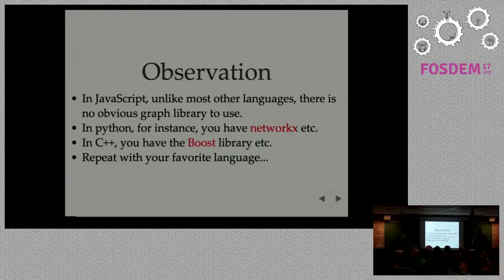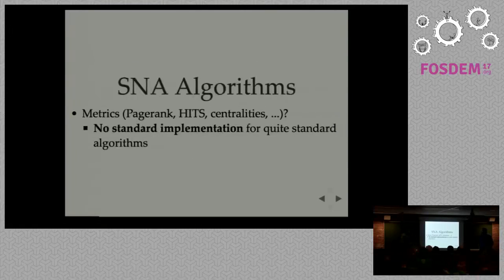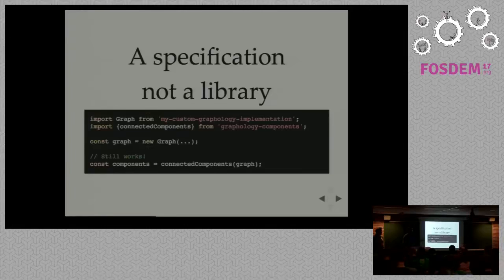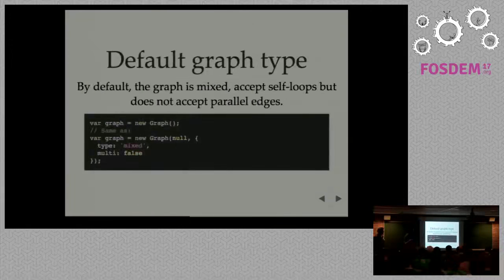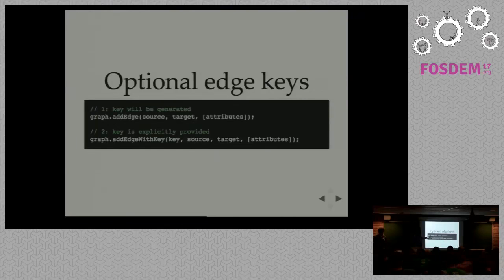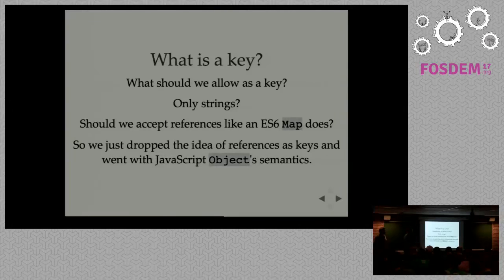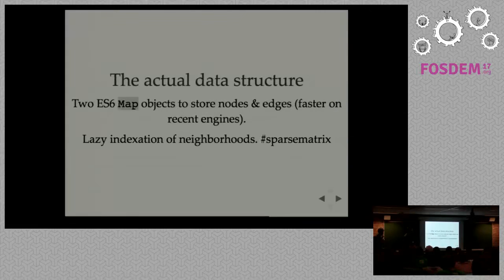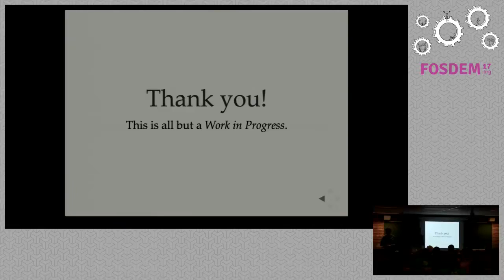Designing a graph library for JavaScript